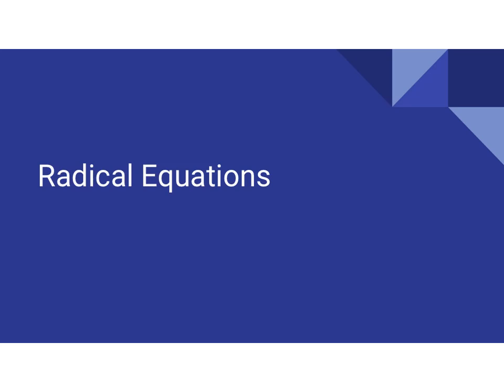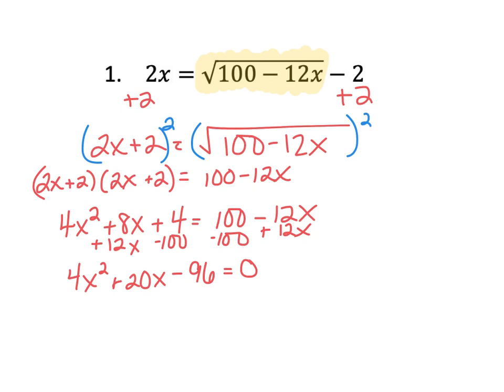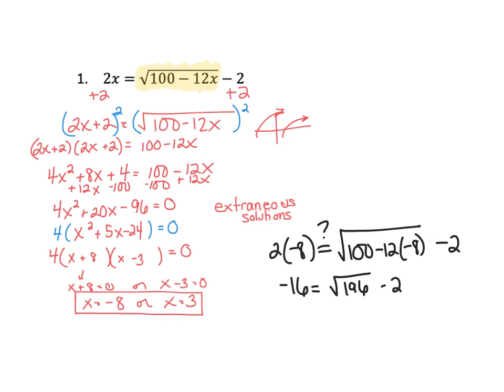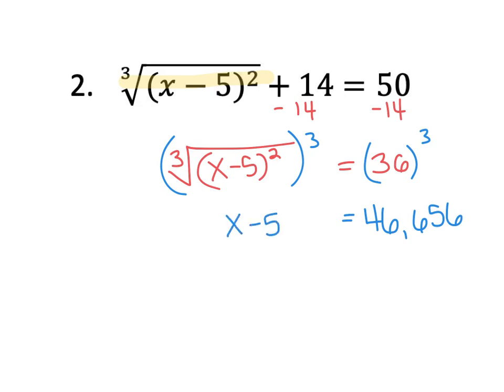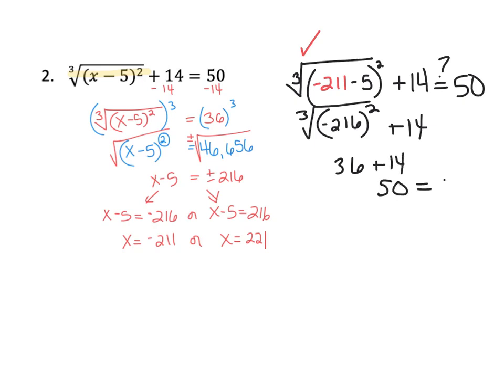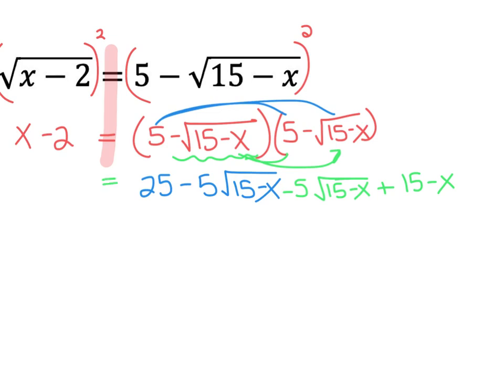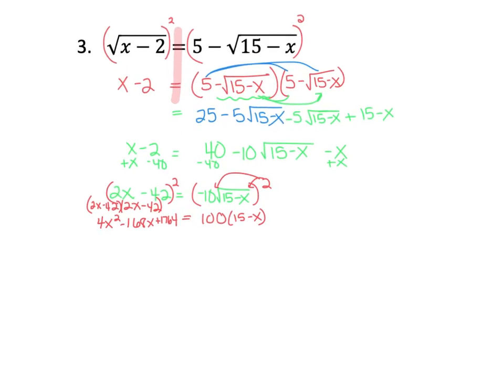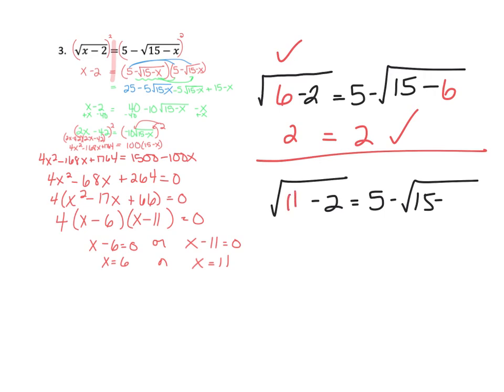Solving Radical Equations